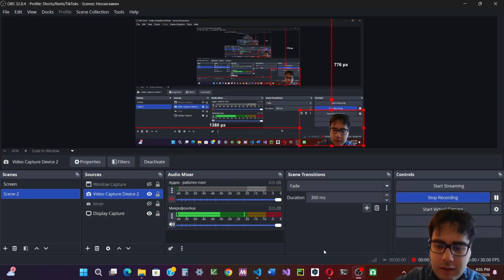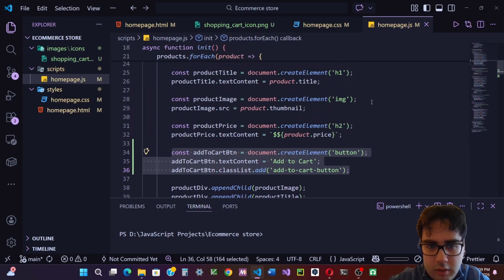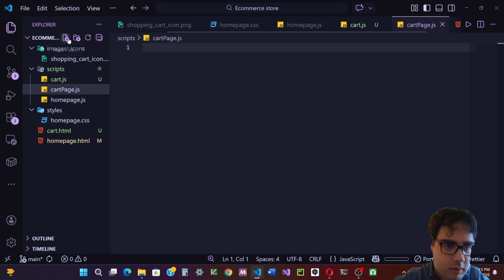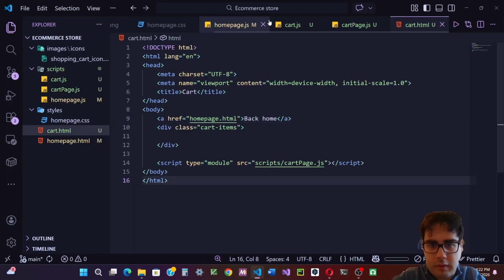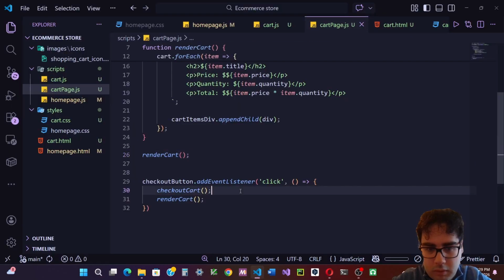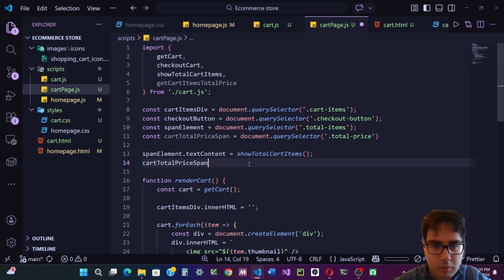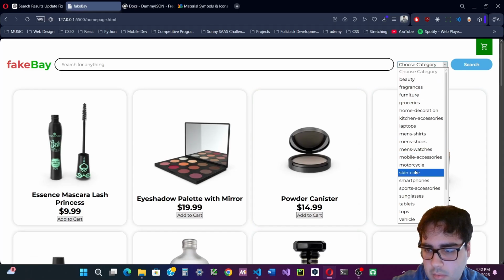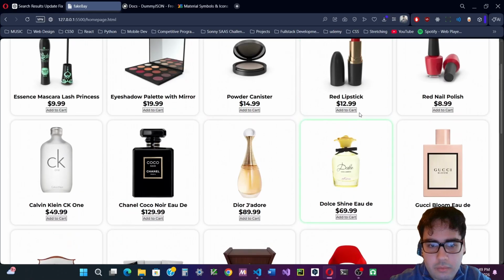Coding Every Day Day 31/100